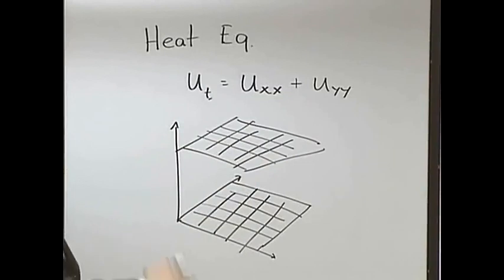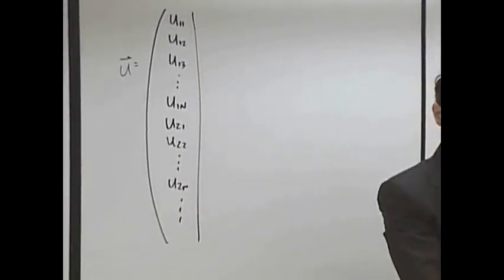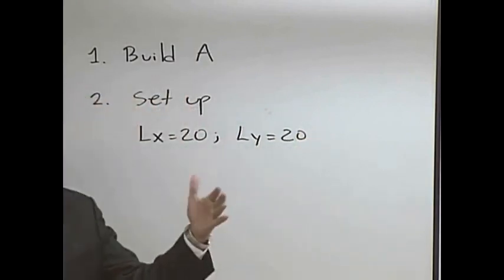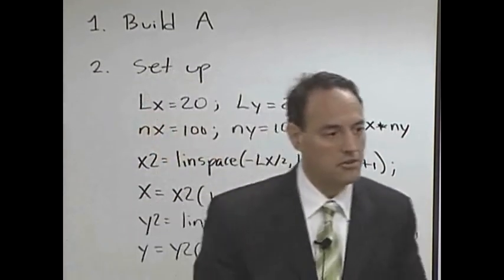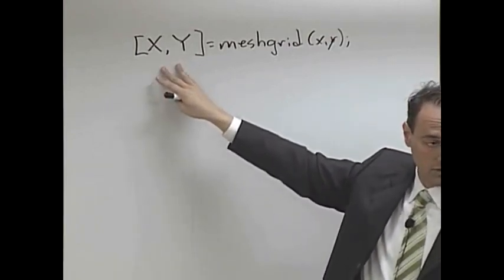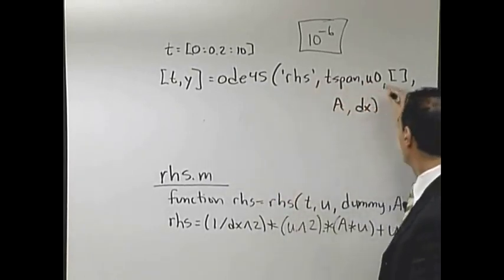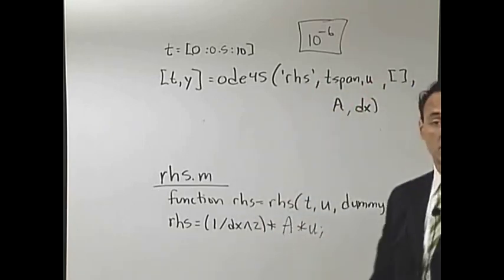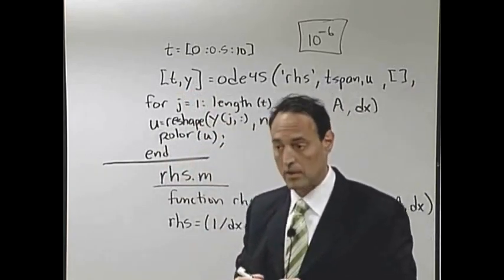17.3 - MATLAB and the 2 D heat equation.